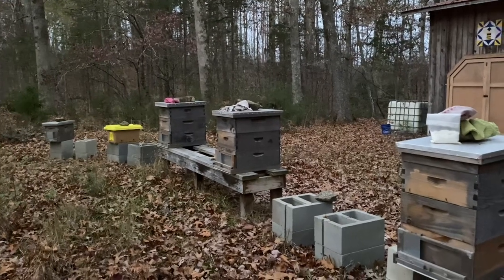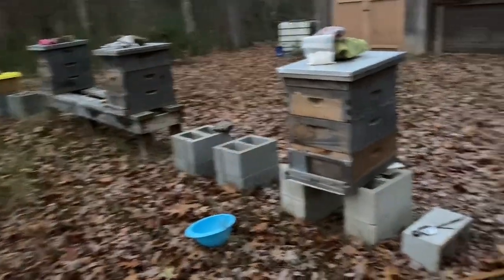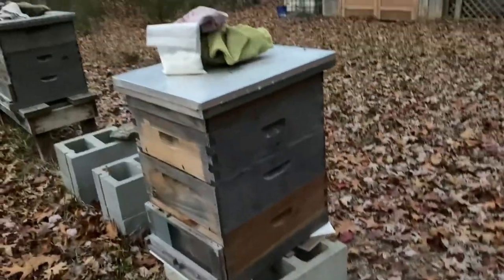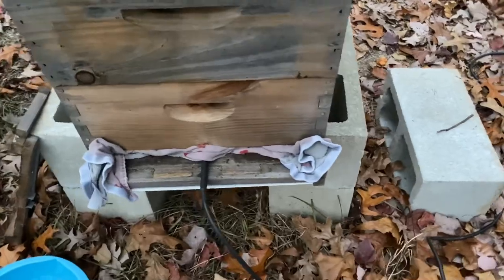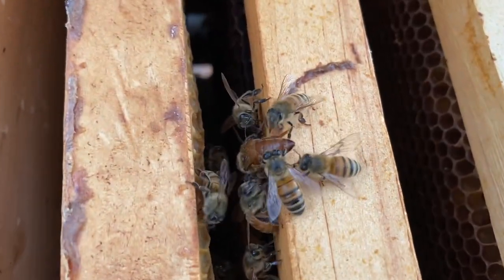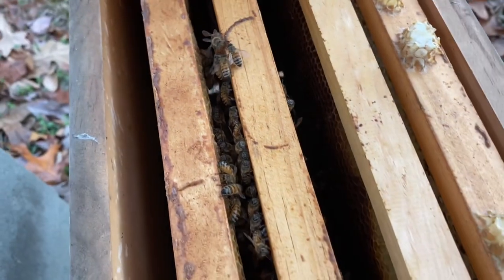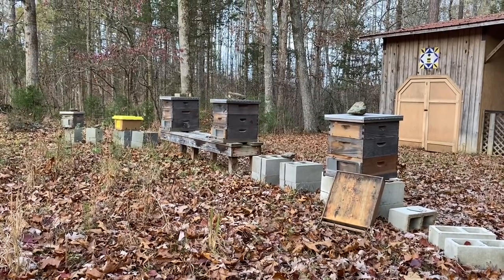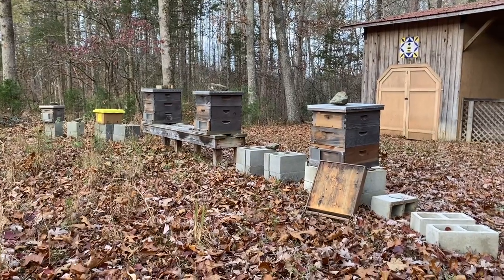How I save time when I do oxalic acid vapor treatments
I share a few ways I cut down on the time it takes to do varroa mite treatments with the varrox wand “vaporizer” (sublimation) treatments on the hives. Plus, the start of a story behind 2 little nucs.

Here’s a little behind the scenes about the power supply for the varroa wand: DIY Power Supply for Oxalic Acid Vaporizer

As I get the hives ready for winter, this is the sugar brick recipe I follow:

Thanks for visiting. If you’re new here…